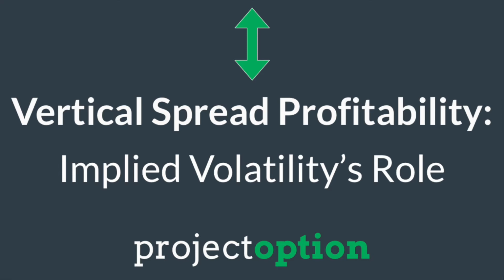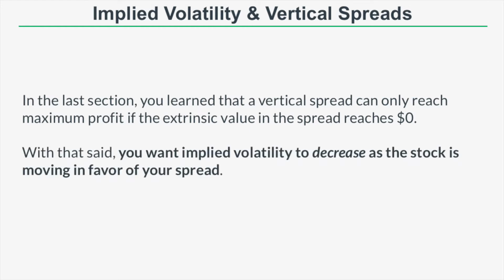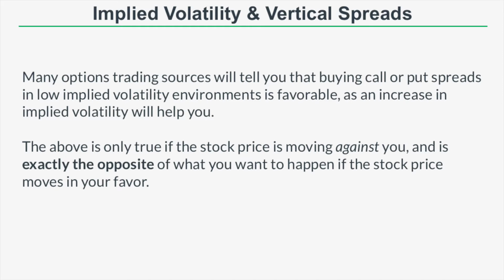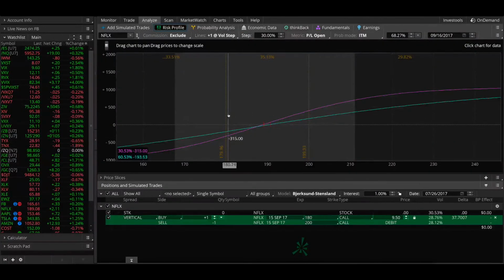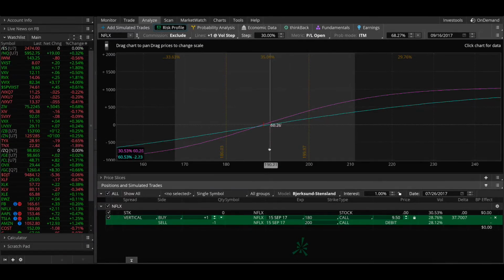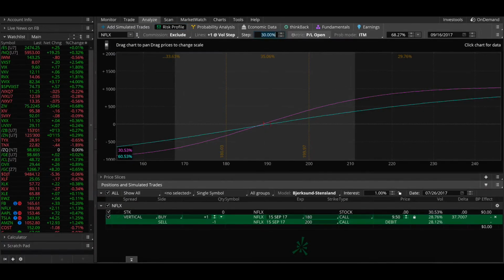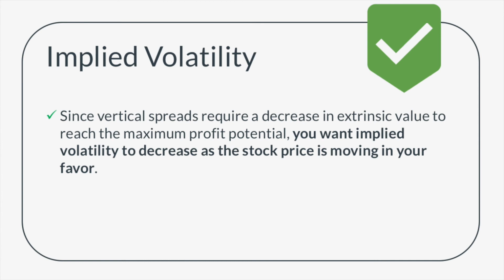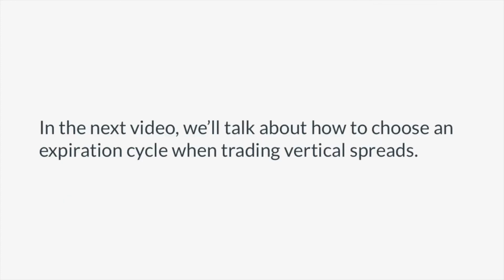Vertical Spread Trading: Implied Volatility & Profitability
Implied volatility plays a major role in profitability when trading vertical spreads.

In this video, you'll learn how changes in implied volatility can help or hurt the performance of the four vertical spread strategies.

More specifically, you'll learn why you want implied volatility to decrease when the stock price is moving in favor of your spread, and why you want implied volatility to increase when the stock moves against you.

Many options educators teach this concept incorrectly, which is why correctly understanding this topic is so important.

Option Volatility and Pricing tastytrade, Inc. (“tastytrade”) has entered into a Marketing Agreement with Project Finance(Marketing Agent”) whereby tastytrade pays compensation to Marketing Agent to recommend tastytrade’ brokerage services. Neither tastytrade nor any of its affiliated companies is responsible for the privacy practices of Marketing Agent or this website. tastytrade does not warrant the accuracy or content of the products or services offered by Marketing Agent or this website.